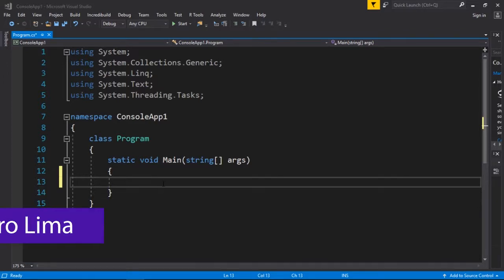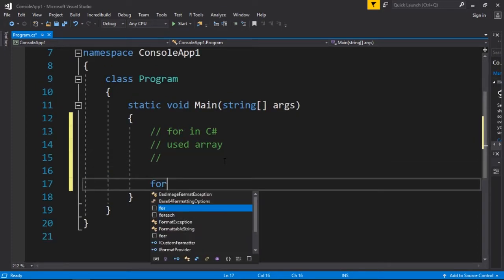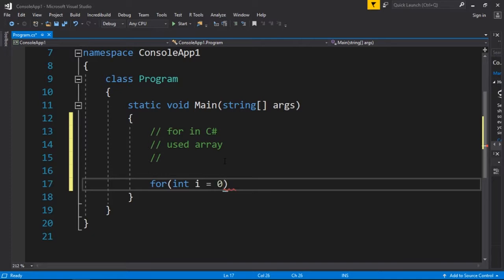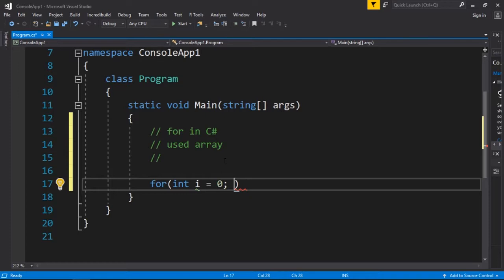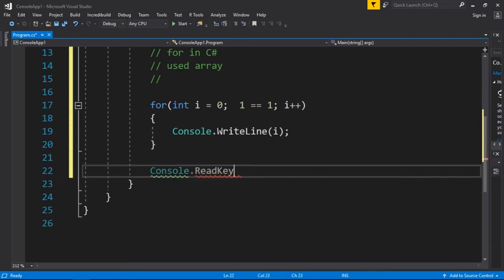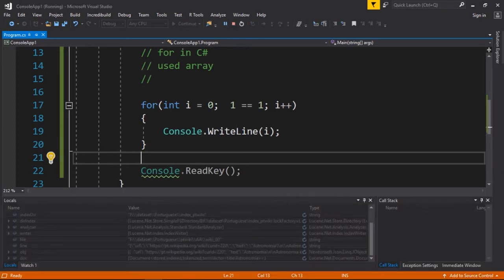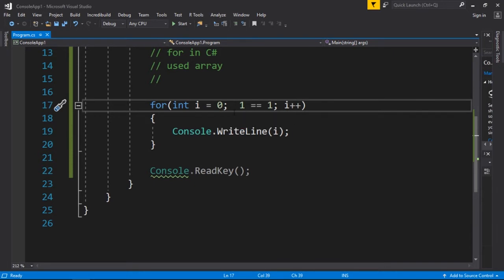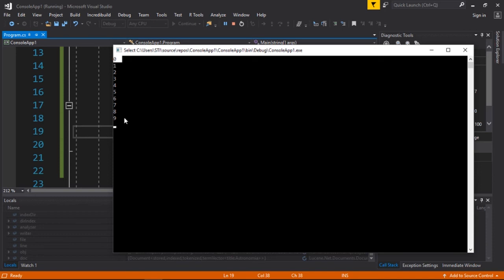#18 C# TUTORIAL - LOOPS THE FOR LOOP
Hi everyone! In this C# video tutorial we're gonna talk about loops, loops in C# are very easy to do, watch this video and check it out.